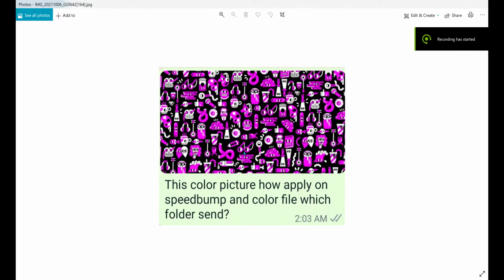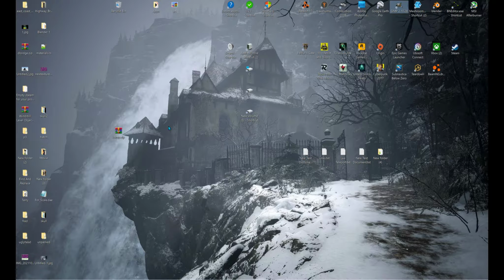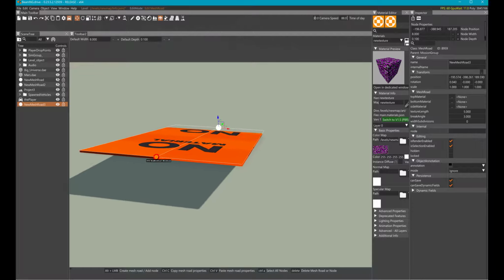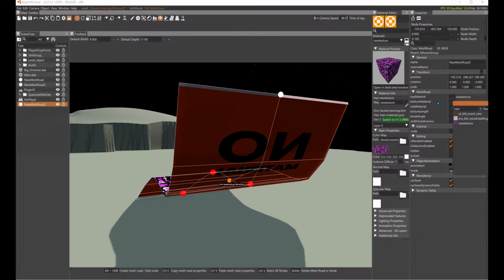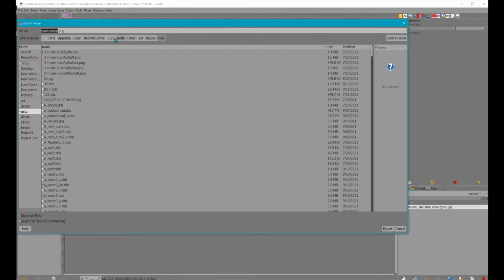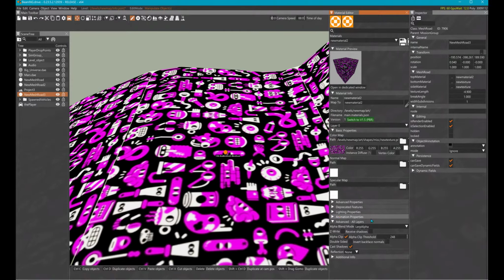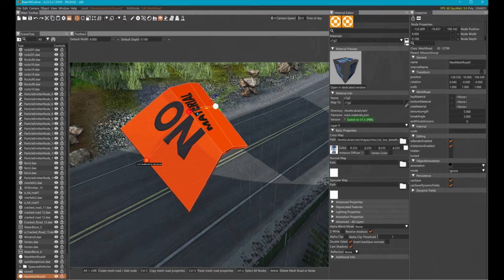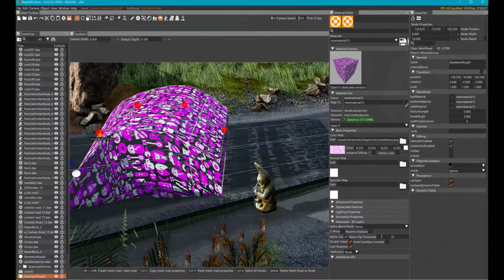Question Answered - Textures from the Internet for Mesh Roads.